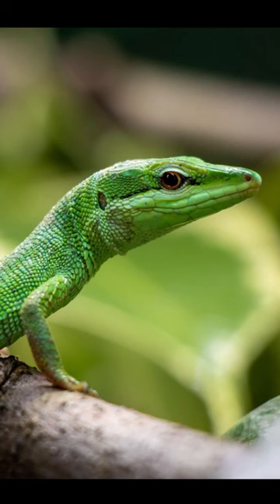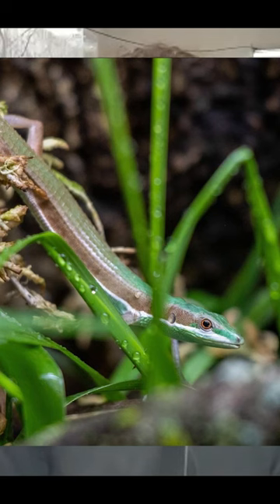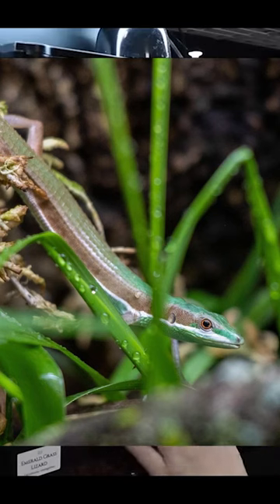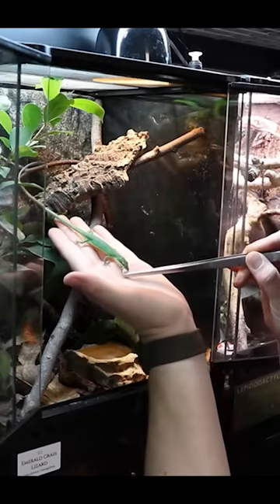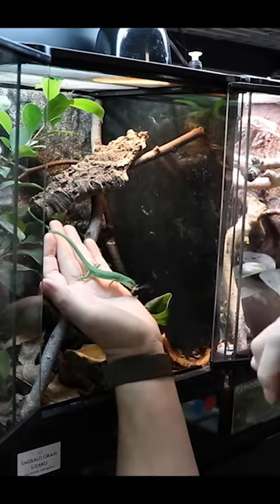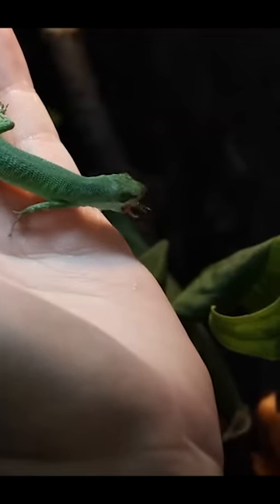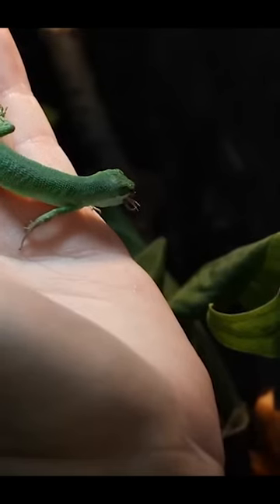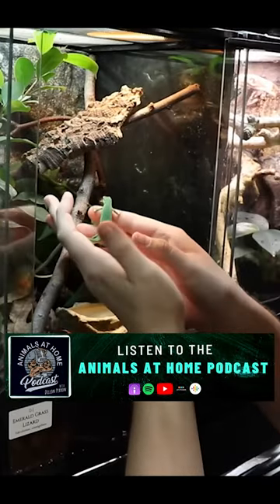This is the BEST pet Lizard Species!